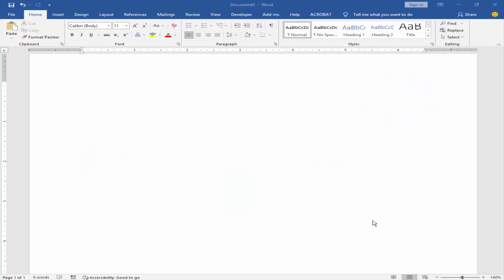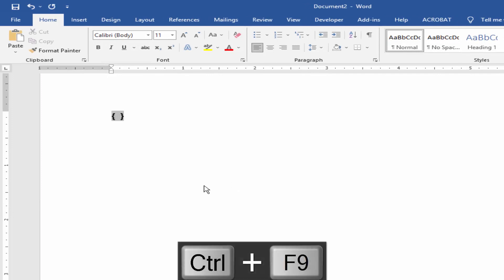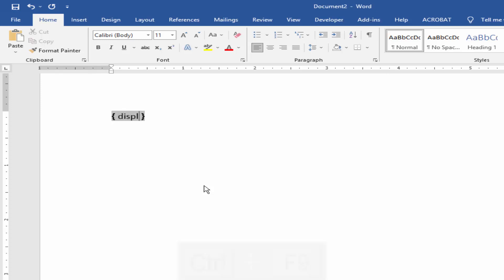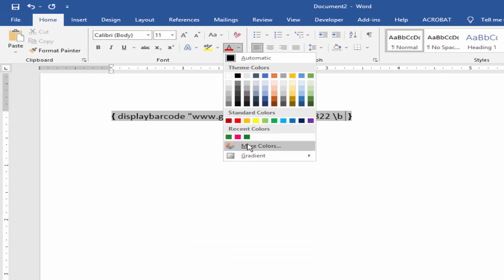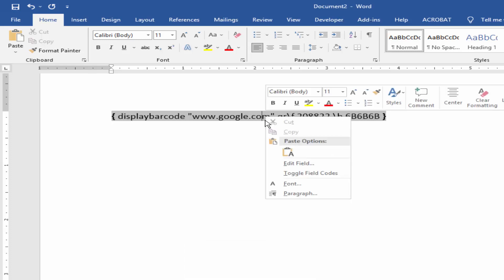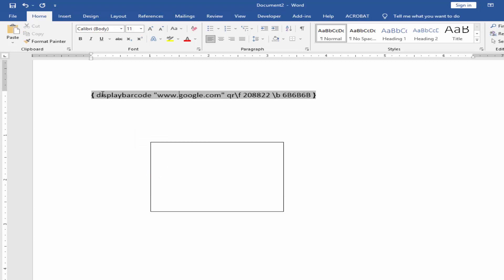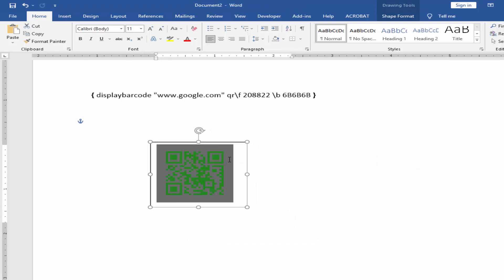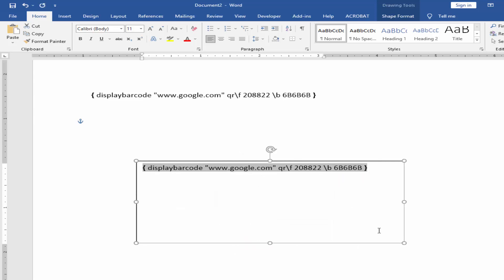How to Create QR Code in Microsoft Word Excel and PowerPoint Without Add-ins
In this video, I will show you, How to Create QR Codes in Microsoft Word, Excel, and PowerPoint Without Add-ins. I use a simple code. No need for any charge and permission. You can use this code for MS Word, Excel, and PowerPoint. You can change the background color and foreground color of the QR Code using color code. Firstly, Press the Command Ctl+F9, Type the code. you can move this QR code anywhere to page. If you want move this QR Code. you have to use a textbox and then use code.